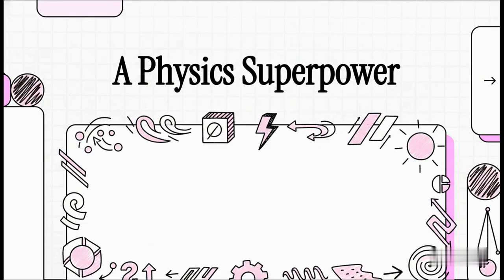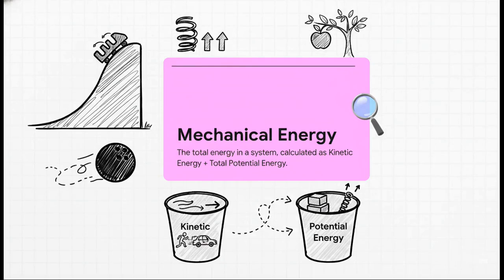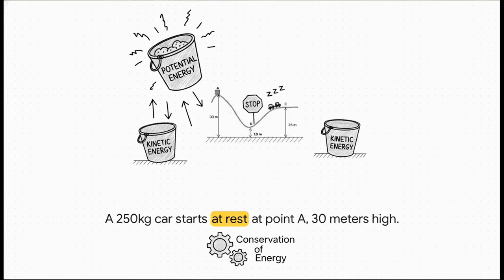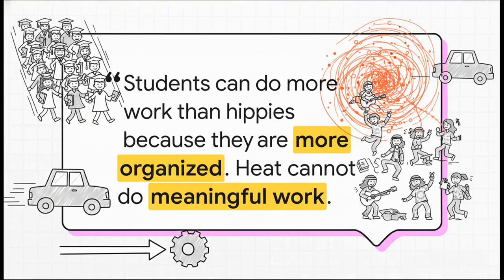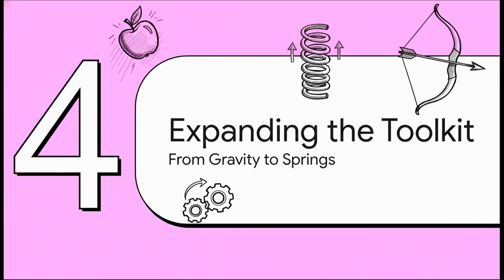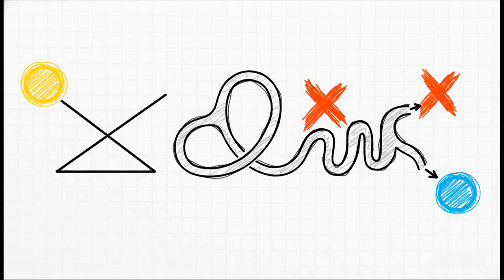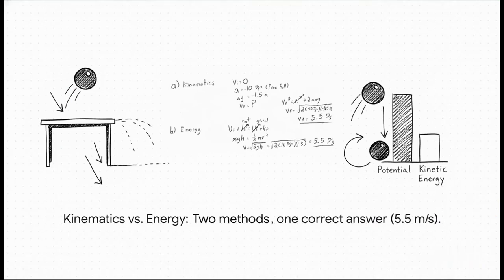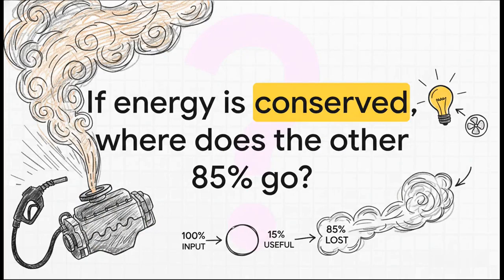A Physics Superpower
These educational physics materials detail the fundamental relationships between work, energy, and momentum. The text explains that work occurs when force is applied over a distance, resulting in a transfer of kinetic or potential energy within a system. It introduces Hooke's Law and the Work-Energy Theorem to solve problems involving springs and gravity, emphasizing that energy is conserved unless acted upon by non-conservative forces like friction. Furthermore, the sources define momentum as a measure of an object's motion and impulse as the change in that momentum caused by force applied over time. Through various examples, the documents demonstrate how conservation laws allow for the calculation of final velocities and distances in physical interactions. Together, these principles provide a comprehensive framework for analyzing the mechanics of moving objects and systems.

How do kinetic and potential energy differ in a system?
How do airbags use impulse to protect drivers during collisions?
When should I use energy conservation instead of kinematics equations?